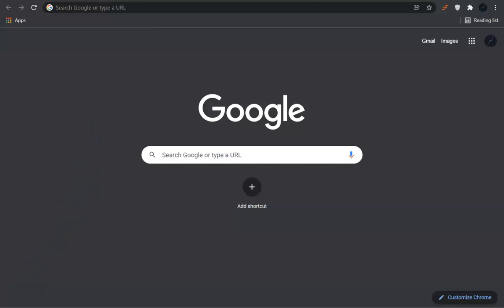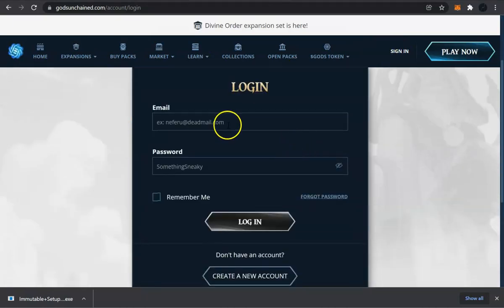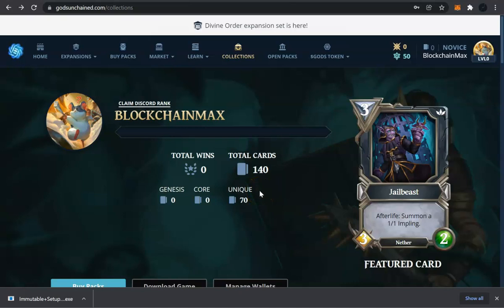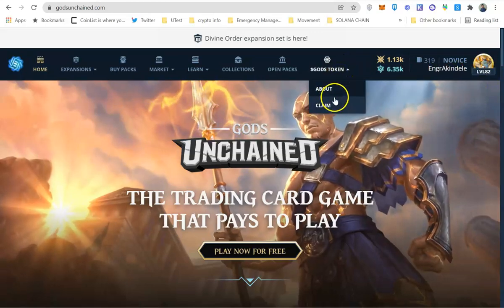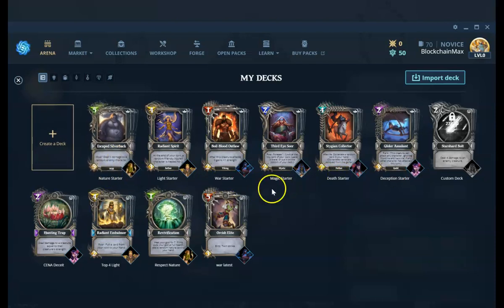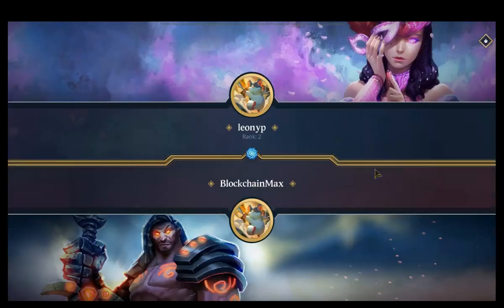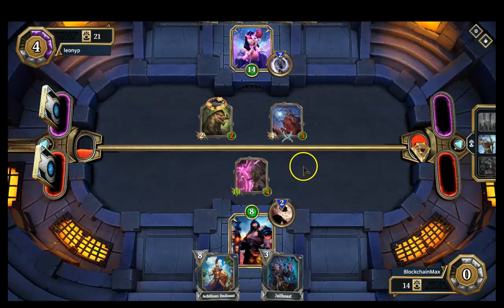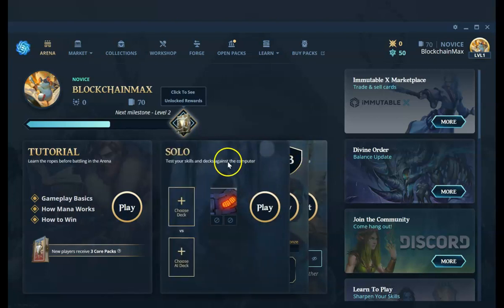GODSUNCHAINED (Setup, Play and Earn $GODS Tokens)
Claim $GODS for playing GodsUnchained! Take full advantage of the best "free to play and earn" blockchain based Gaming Finance on Ethereum and be earning $GODS weekly as a BLESSING OF THE GODS.

Watch this video to enable you achieve these objectives:

1) Add your MetaMask Wallet to your browser.

(I will appreciate you using this link. winks.)

3) Setup your wallet with the game and also link your wallet to ImmutableX Gaming NFT Market Place.

4) Download the game setup and install on your Personal Computer.

5) Login to the Installed Game and Start playing.

6) Claim your reward (Blessing of the Gods) after every week.

$GODS is listed on Coinbase, Kucoin, FTX, Bybit, crypto.com, OKEx, MEXC, Uniswap(V3), Sushiswap... and many more exchanges.

(This video can be exhaustive because of the details in it. I want you to have a full understanding of how best to earn by simply playing games, so follow instructions and be patient enough to digest the information in this video.)

See you in the game!